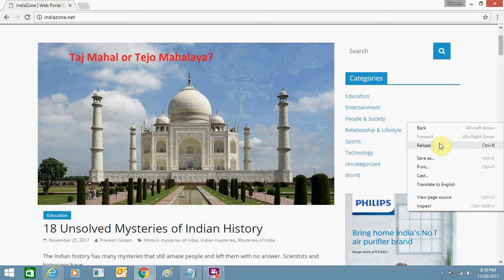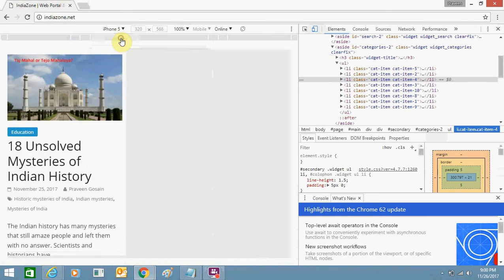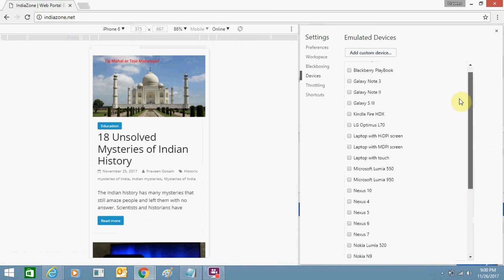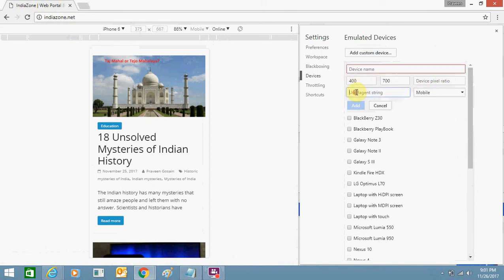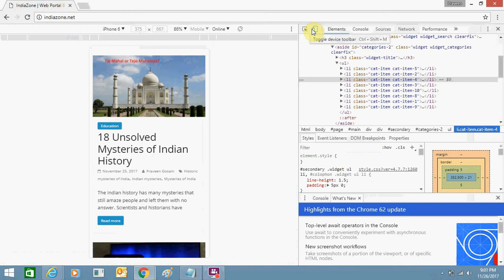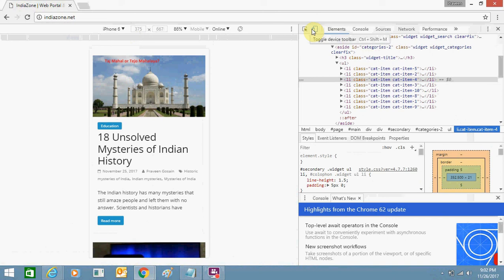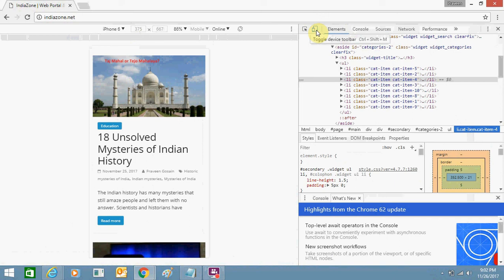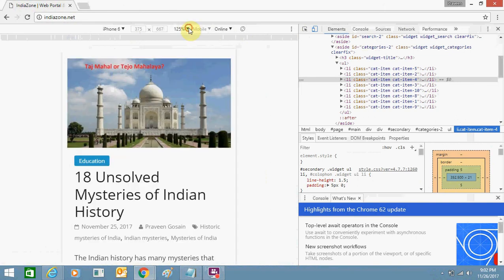How To Use Toggle Device Toolbar In Google Chrome [Mobile View]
If you want to see mobile view in Google Chrome, you can use Toggle Device Toolbar. The option also shows various mobile devices. In case your device is not listed in the list, you can add it by customization.